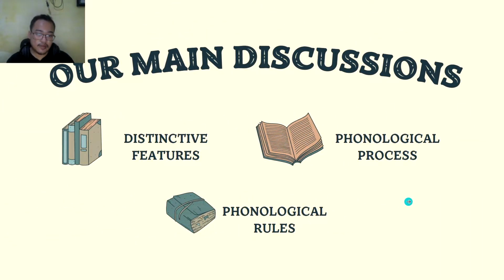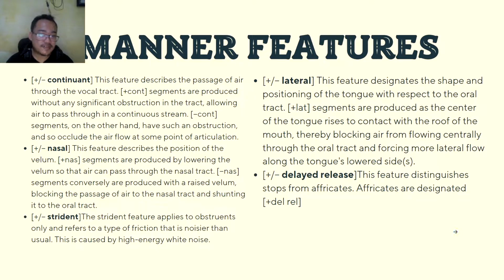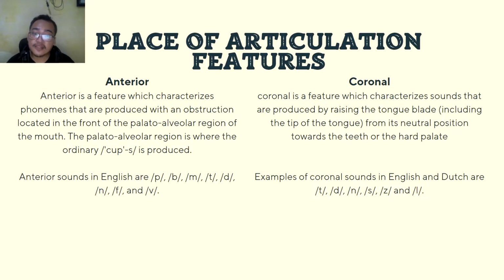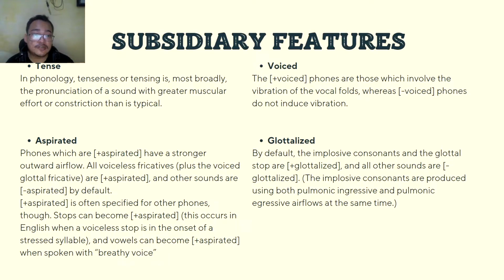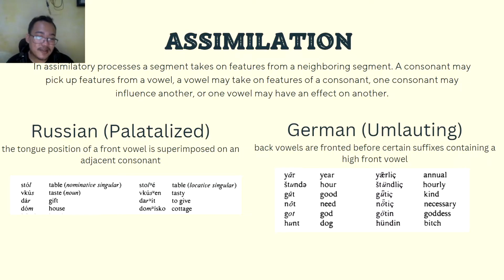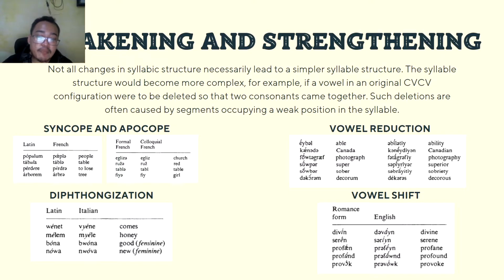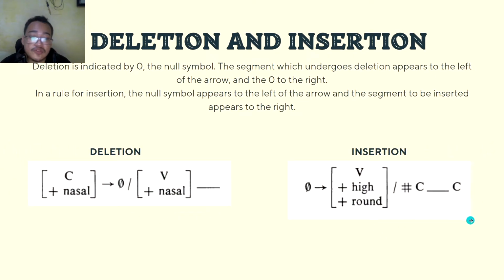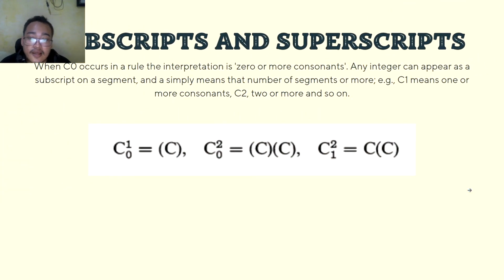Distinctive Features, Phonological Process and Phonological Rules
Azhar Anuar
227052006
Phonetics and Phonology
Rahmadsyah Rangkuti, M.A., Ph.D.